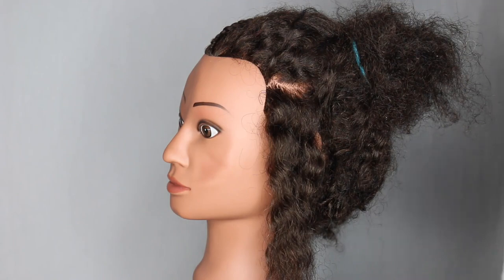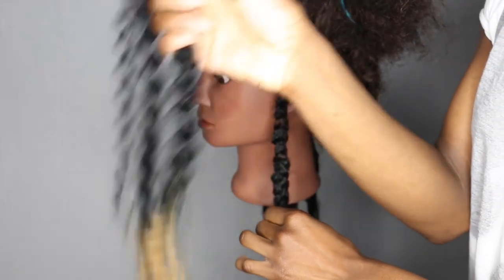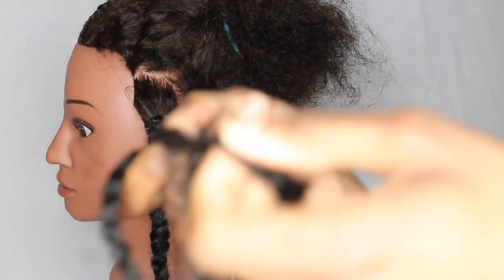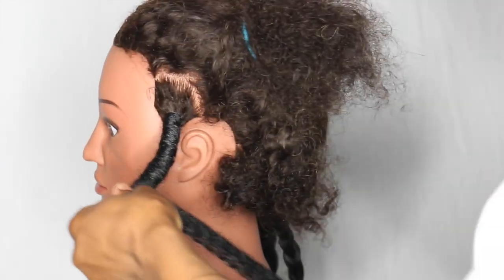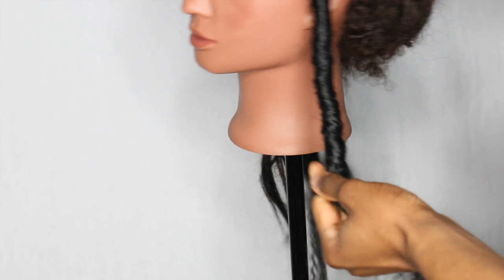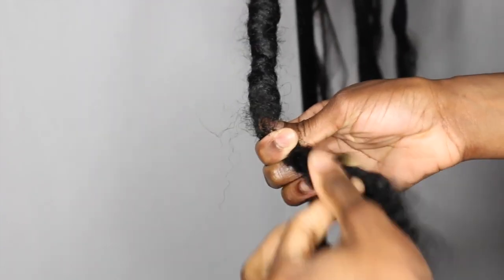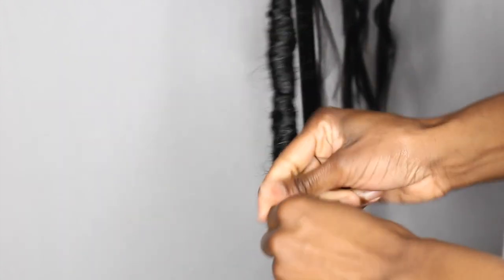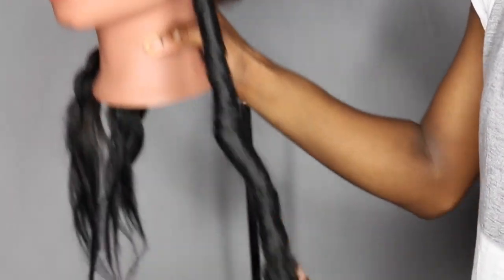HOW TO DO LONG JUMBO FAUX GODDESS LOCS FOR BEGINNERS! (VERY DETAILED AND SIMPLE!)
Hey Guys,

In this tutorial, I demonstrate how to achieve long jumbo goddess locs on my new friend Sally lol.

I go into detail and break down each step so it is very beginner friendly!

Let me know if you've any specific tutorial requests!

AND